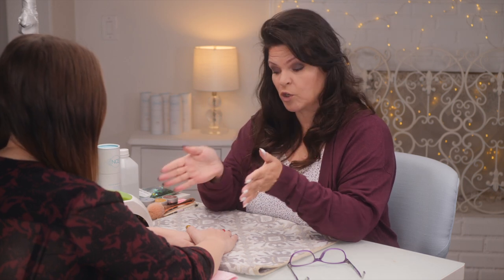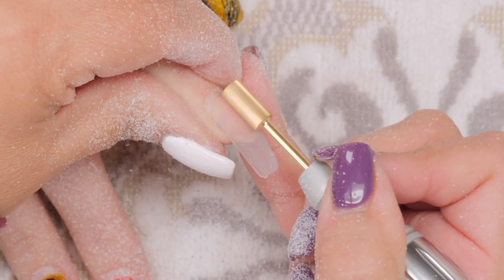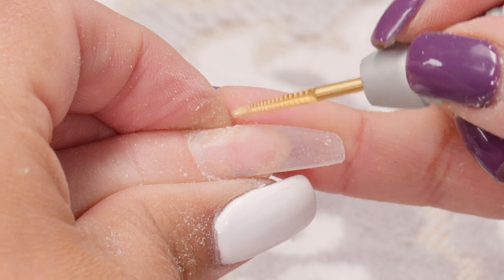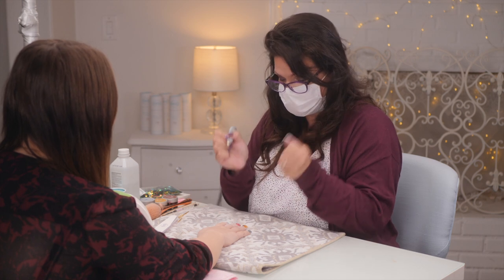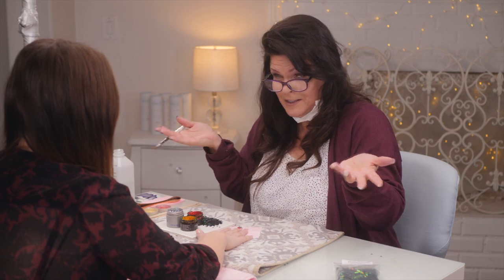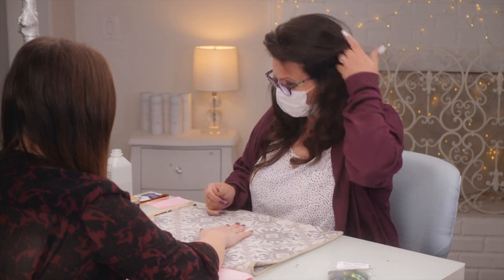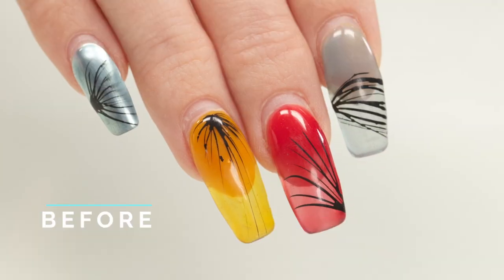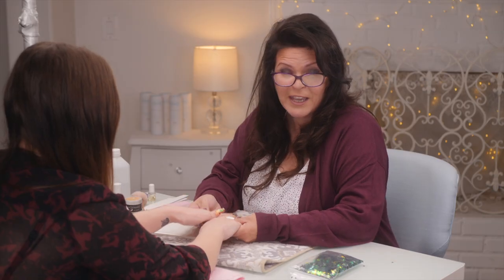Can You Fill Gel Over Acrylic?🤔Fall Leaves Inlay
Suzie uses Gel to fill a set of Sculpted Acrylic Nails and creates a Gel Inlay with Iridescent Leaves.

Suzie's Professional Quality Acrylic Brush and File Kit is available to everyone, both DIY’s and Pro’s!

Products Featured in this video:

Chameleon Maple Leaf Fall Leaf
by CacoonCreations

Young Nails Clear Sculptor Gel
Amazon US
Amazon Canada

00:00 Drop of A Hat by Neon Beach
00:54 Wish You Were Here by Mikey Geiger
01:58 SuperFly by AlterEgo
10:19 Rainbow Vision by PALA
11:33 Right Here by Tru Genesis
16:28 Belize by Mikey Geiger
19:57 Magnus, The Whale. by Hale
20:54 Limitless by PALA
23:26 Right Here by Tru Genesis
25:44 You Are by AlterEgo
28:33 Drop of A Hat by Neon Beach